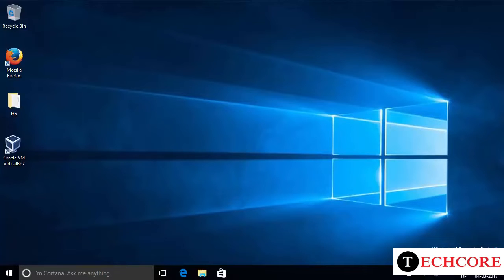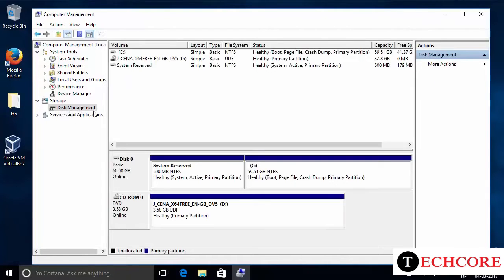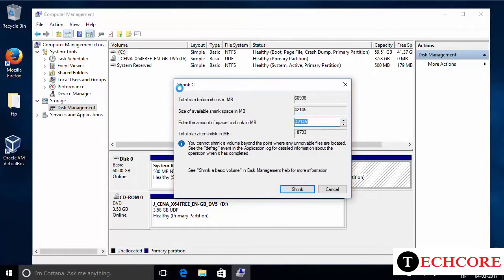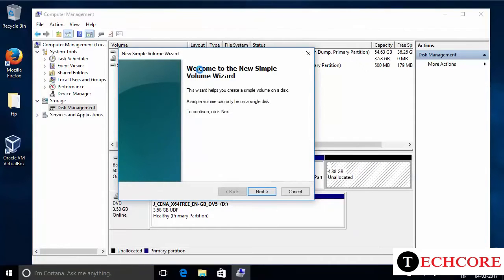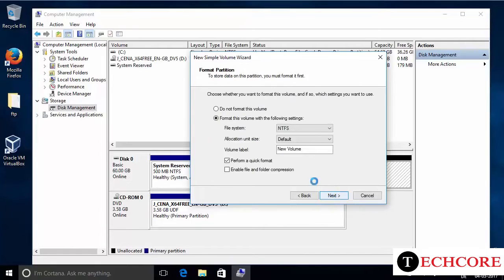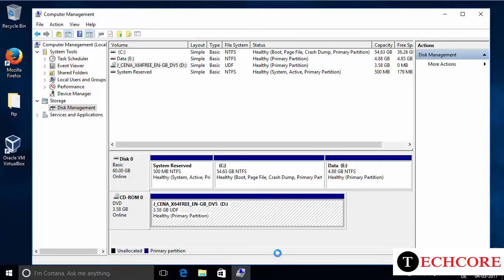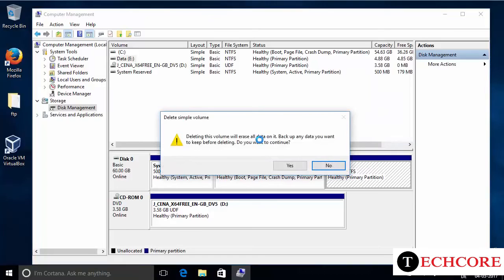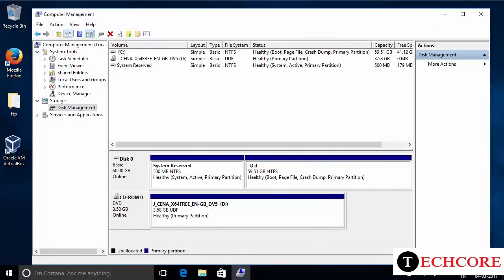How to create Partition on Windows 10 | Partition Hard Drives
Disk partitioning is essentially separating the hard disk into different sections or parts for storage. If you want to try a new operating system without overwriting your main Windows drive, you can do this partitioning the hard drive.